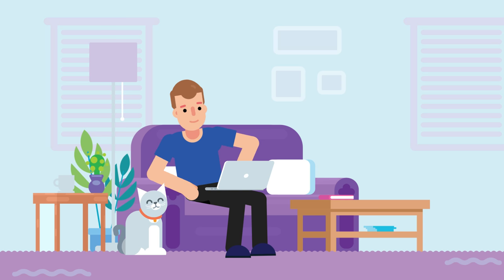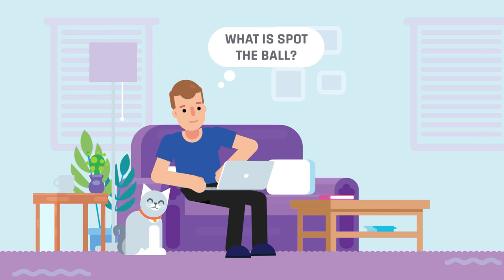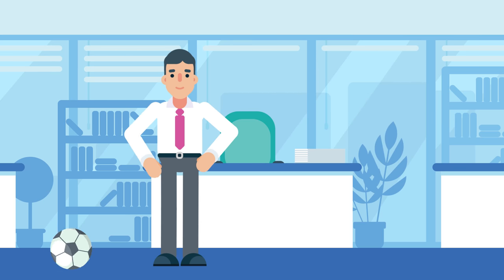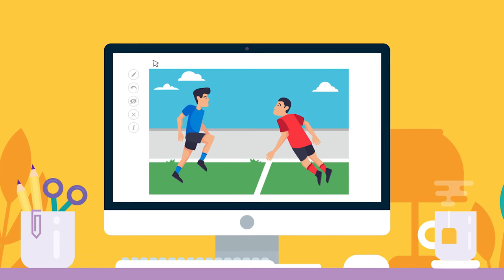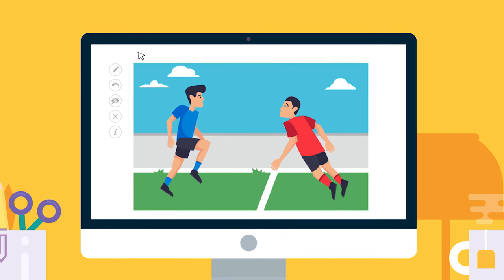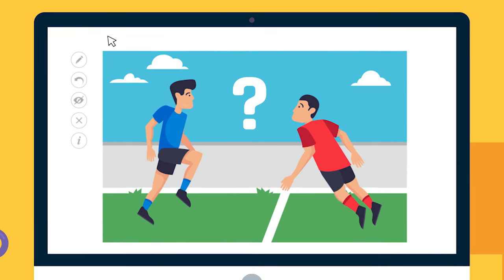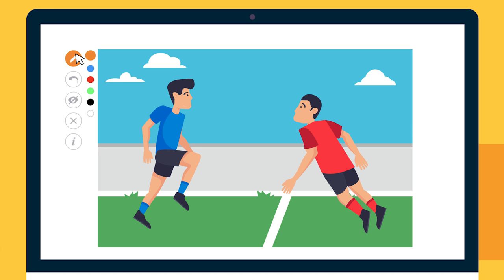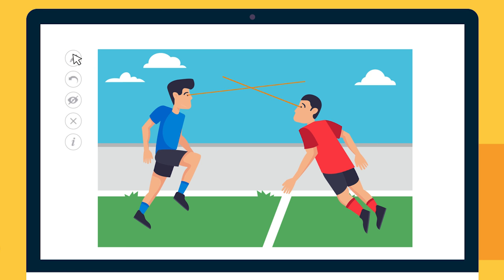How to Play Spot The Ball – BOTB Dream Car & Lifestyle Competitions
How to Play Spot The Ball For Dream Car & Lifestyle Competitions at BOTB.com!

You could be next! Win your Dream Car plus lots of other prizes at BOTB

Play Spot the Ball and the winner is the person closest to the judge's position -- simple as that! Two guaranteed winners every week!